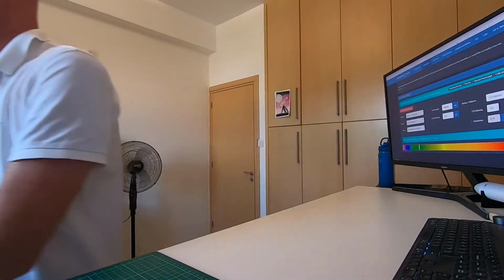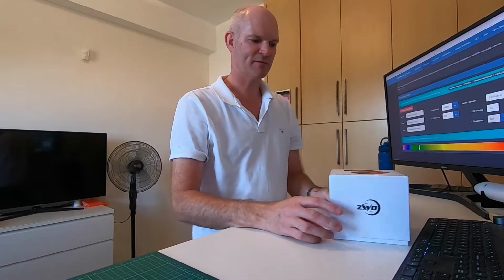Unboxing time! ZWO ASI 2600 MC-P, Filter Drawer and 2" Reticle Eyepiece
I got myself a new dedicated 26MP cooled astro camera, filter drawer and a new cross haired 2" eyepiece. Come check them out!

Timestamps
00:00 Introduction
00:40 ZWO ASI 2600 MC-P Camera
01:26 The camera
03:12 Included accessories
05:20 ZWO FD M42 Filter drawer
06:47 2" 26mm Reticle Eyepiece

ZWO ASI 2600 MC-P Colour Camera
ZWO FD M42 Filter Drawer
APM SWA Reticle Eyepiece 26mm 70 Degree 2"